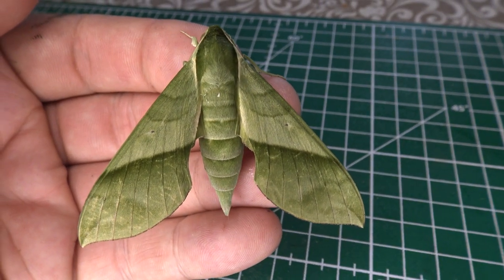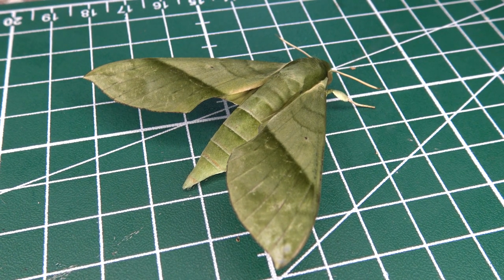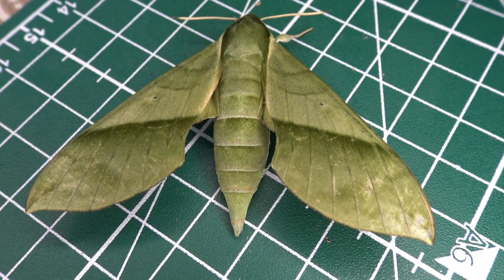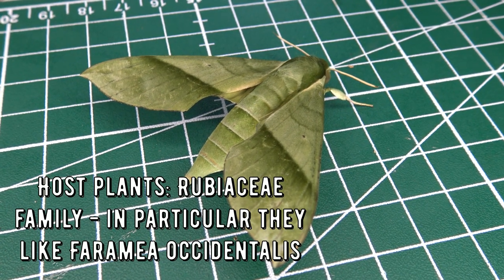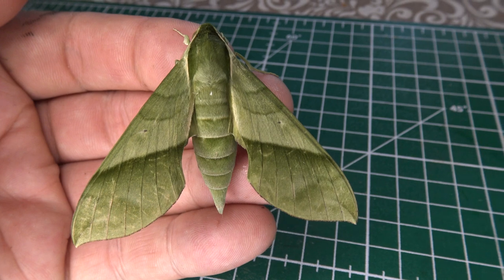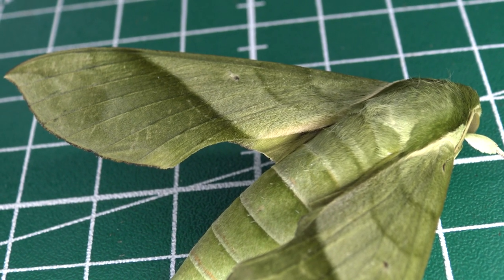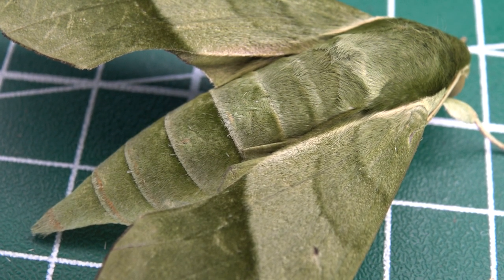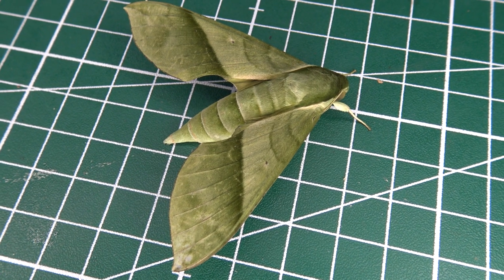Emerald Hawk Moth: Xylophanes tyndarus / AWESOME Hawkmoth! REGUA, Brazil Bug Highlight